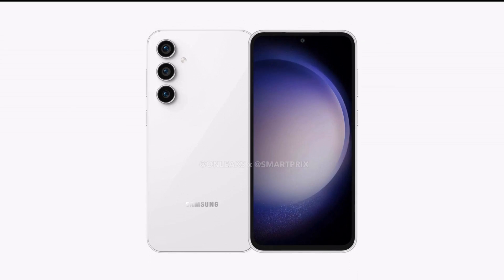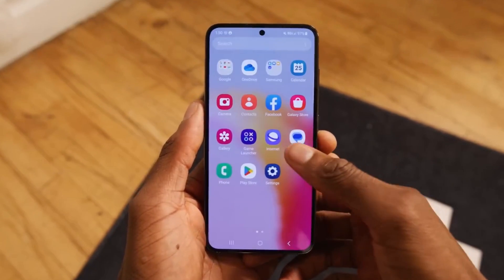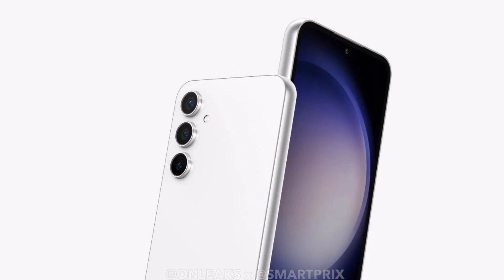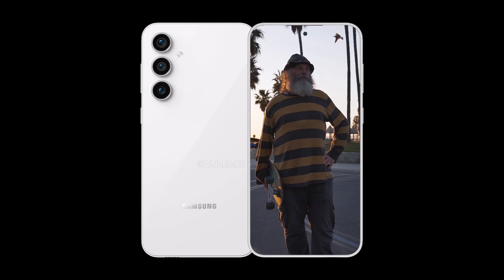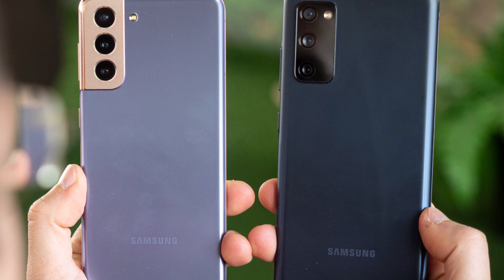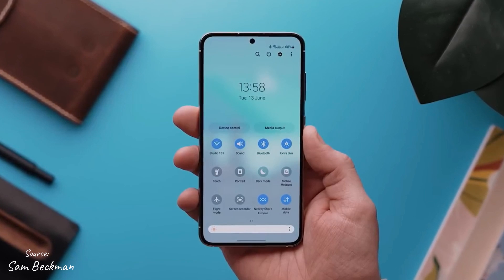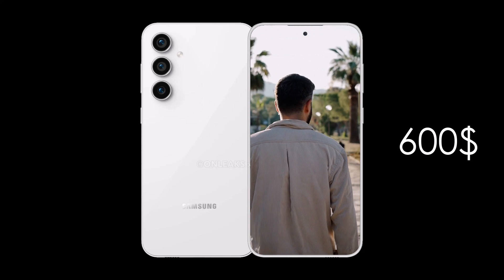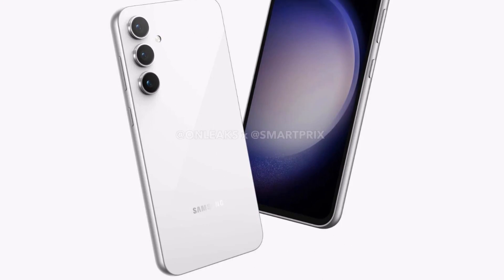Samsung Galaxy S23 FE - OFFICIAL FIRST LOOK!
Finally, Here we have the Official First Look of the Samsung Galaxy S23 FE.

Sources:
OnLeak:

PEACE!!